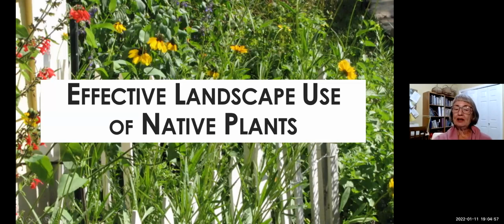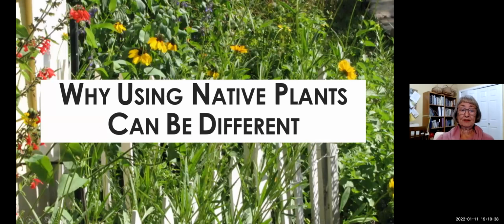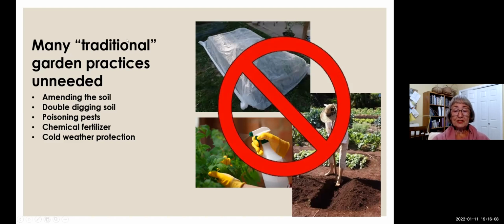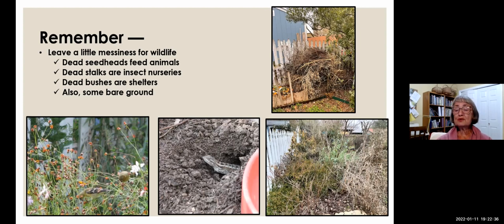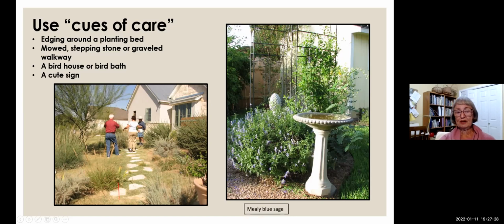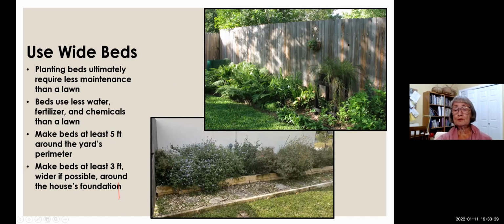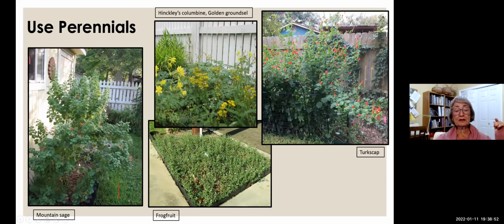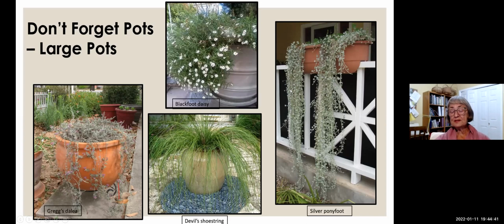Landscaping with Texas Native Plants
Deedy Wright explains considerations in landscaping with Texas native plants such as soils, grouping, height, wildlife, color and more.